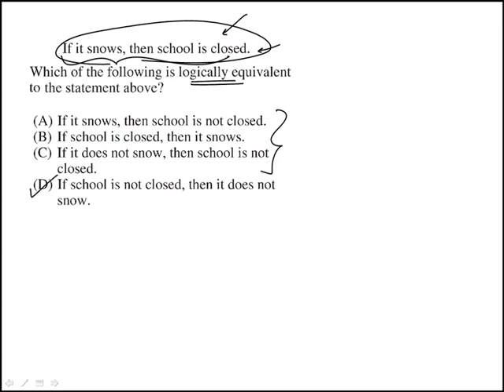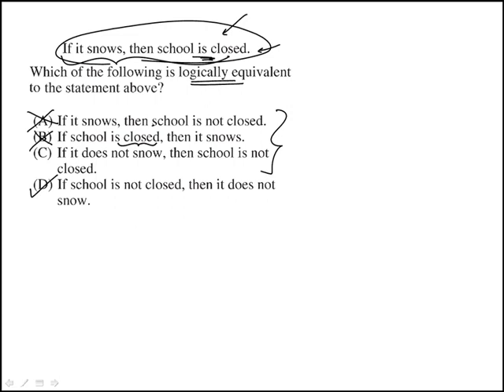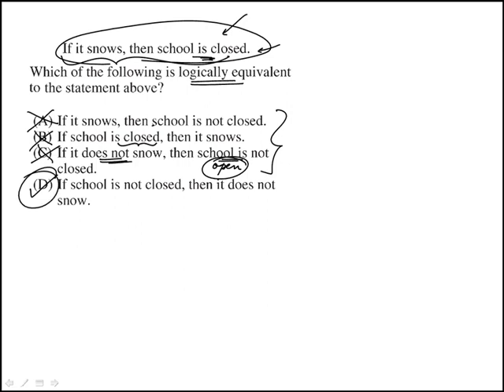Q26 College Mathematics 2020 and 2019 CLEP Official Study Guide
Video explanations to all of the questions in the College Mathematics section of 2020 and 2019 CLEP Official Study Guide by Collegeboard.